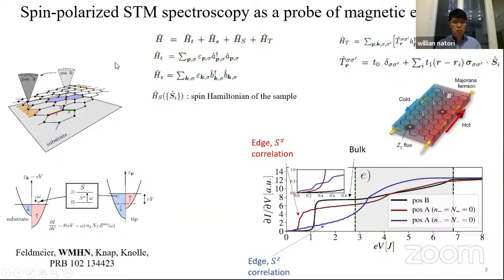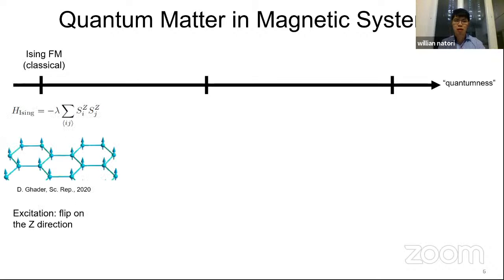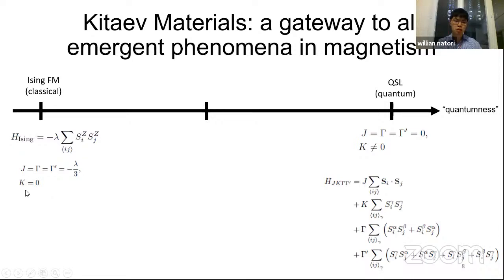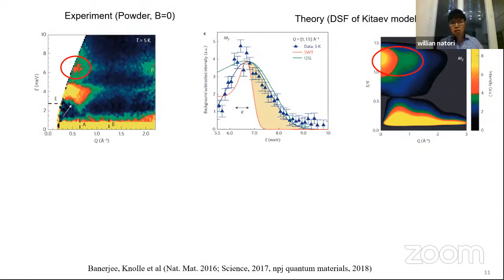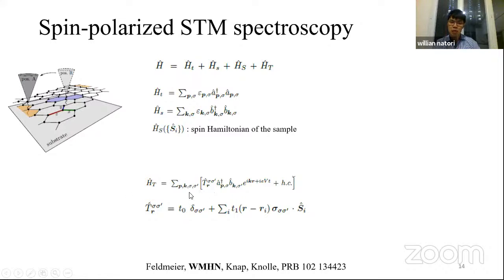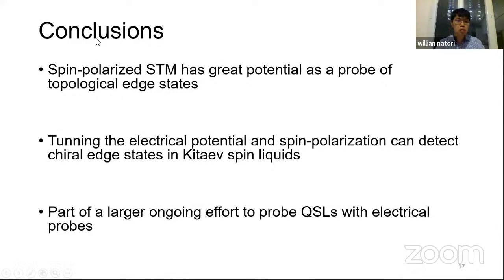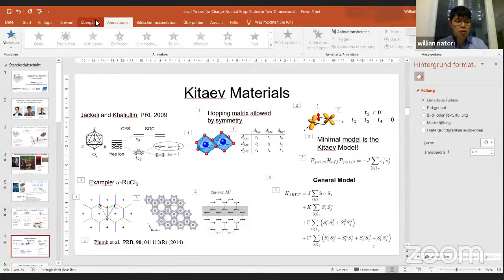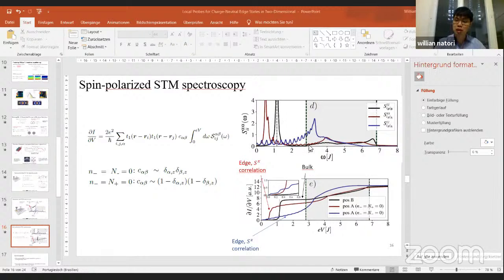W. Natori: "Local Probes for Charge-Neutral Edge States in 2D Quantum Magnets"